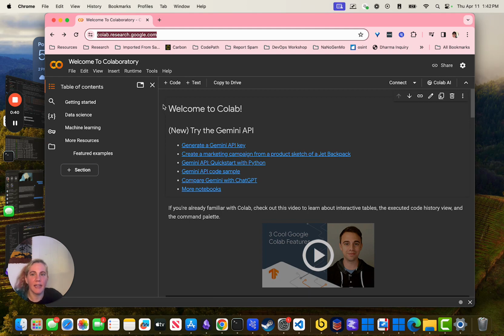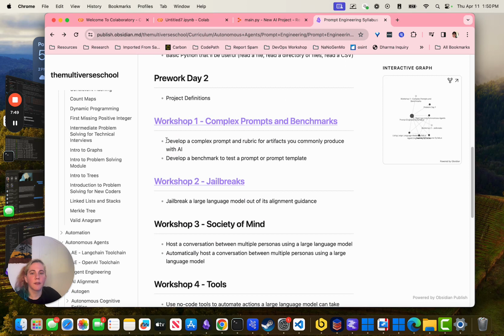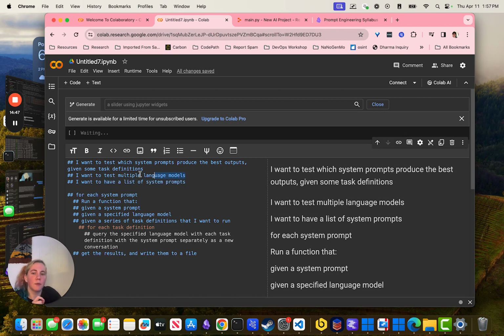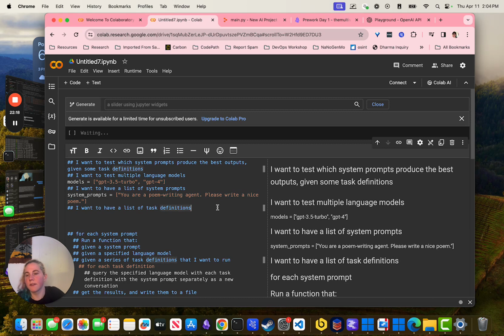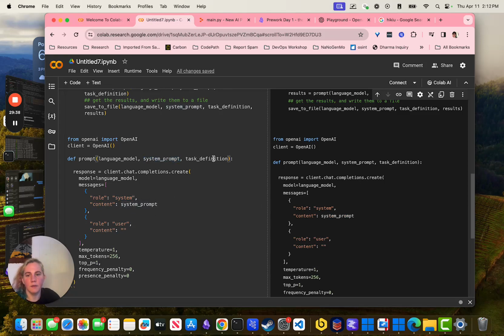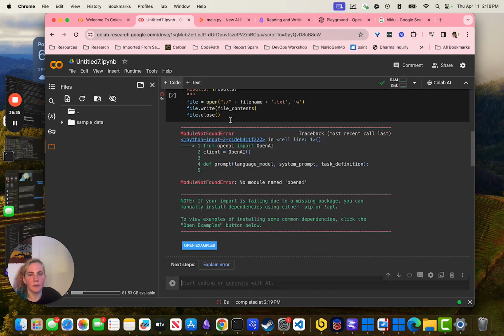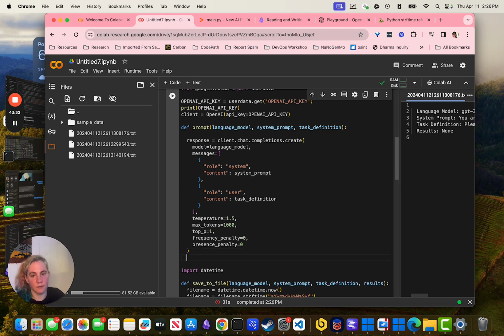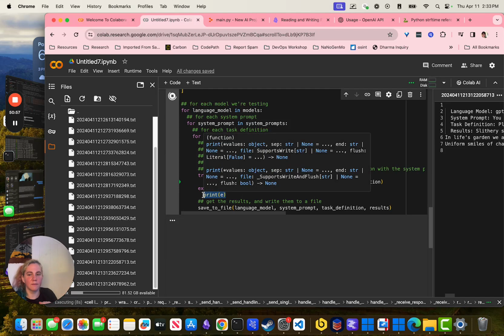Write your own benchmarks for Generative AI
This is the pre-work for day 2 for my Prompt Engineering class. If you're worried that you won't be able to keep up with the Python or you have a hard time writing code, this is a great place to start.